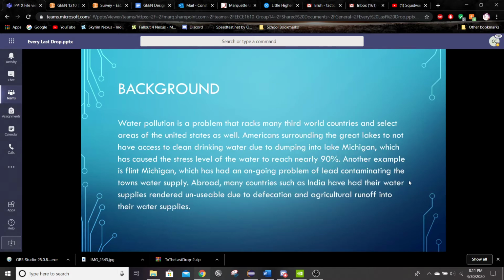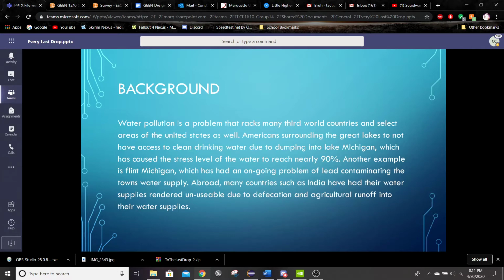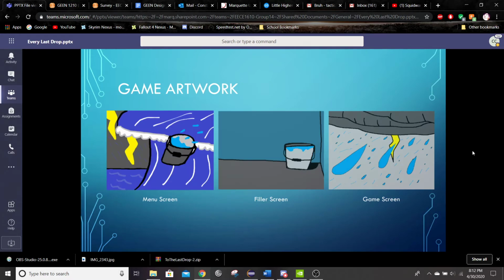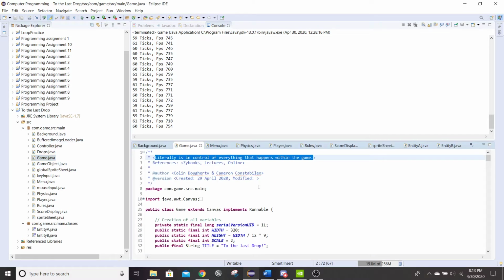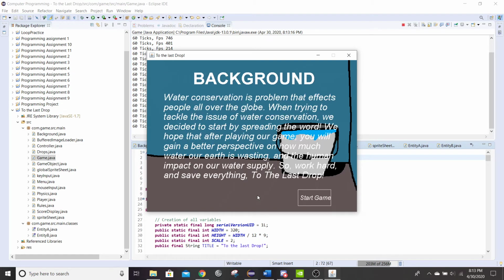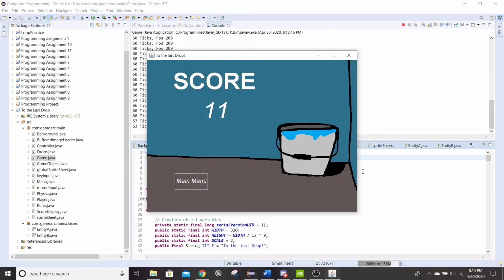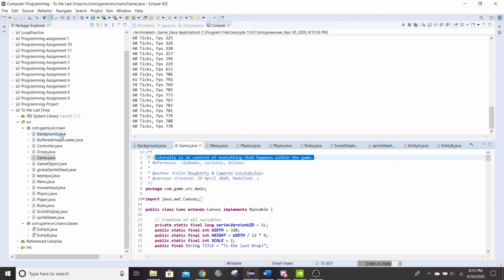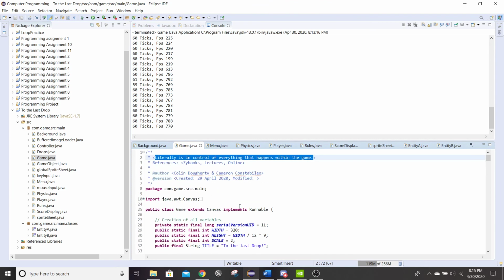EECE Final Project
This is the final project for the Marquette Introduction to Computer Programming course